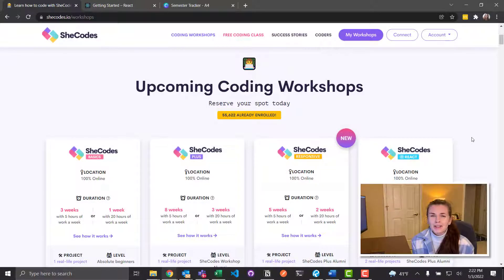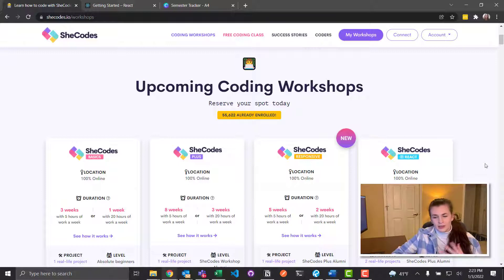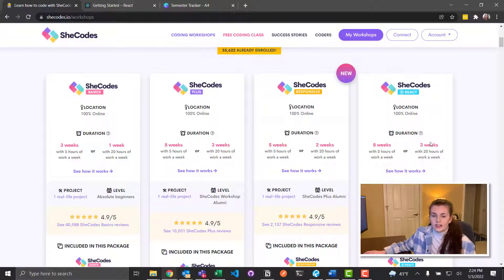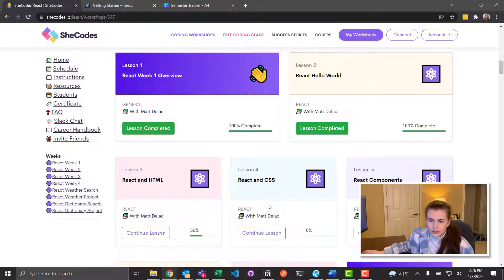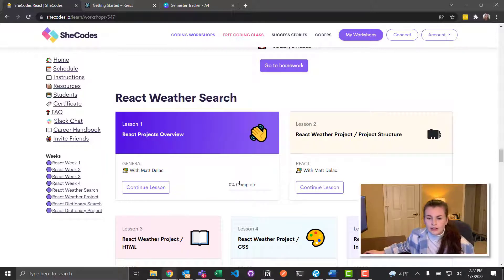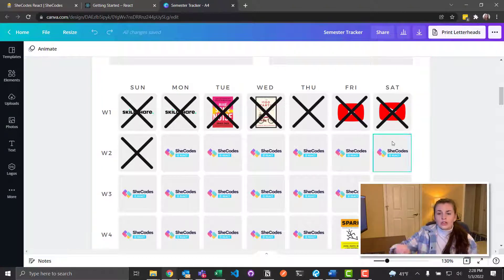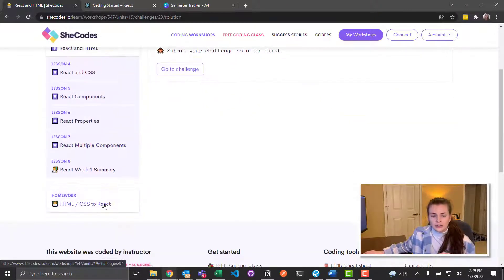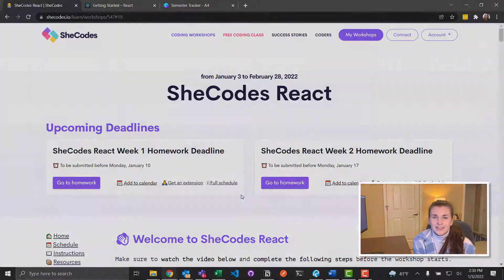👩‍💻 SheCodes React Coding Bootcamp First Impressions! // 8 weeks (20% Discount Included)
I'm Liz, a mechanical engineer working in Portland, OR. I make videos about books, technology, finances, productivity and other nerd things...

-Video Content-

00:00 - Intro
00:34 - React SheCodes
01:18 - Cost
01:42 - React Meaning
02:56 - Inside the Class
04:36 - Sticking to the Schedule
06:04 - Inside the Lessons
06:58 - 100 Days of Code Challenge